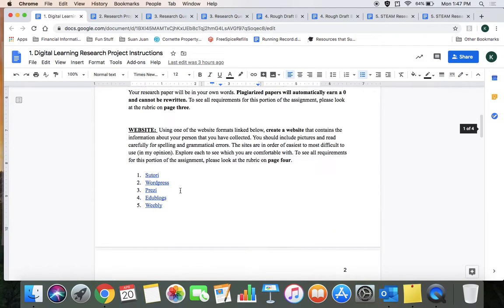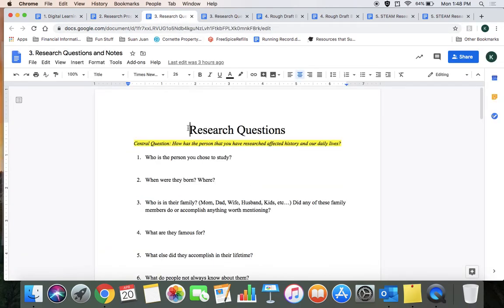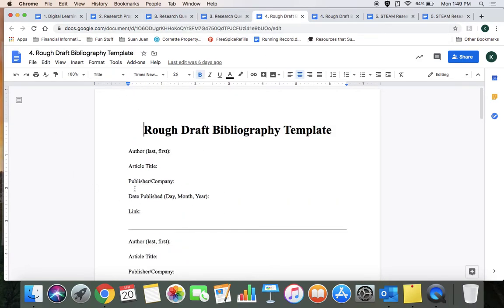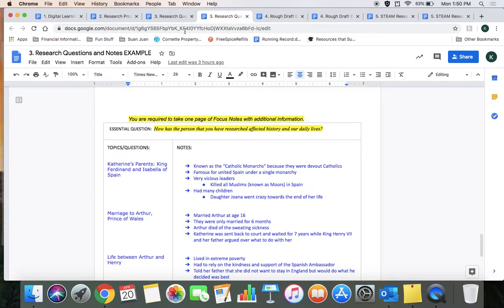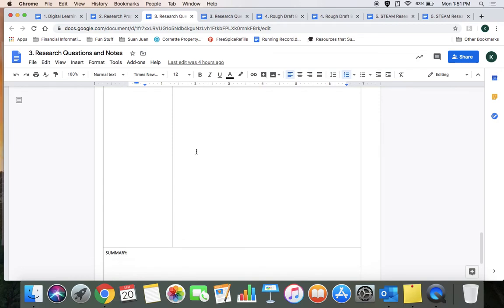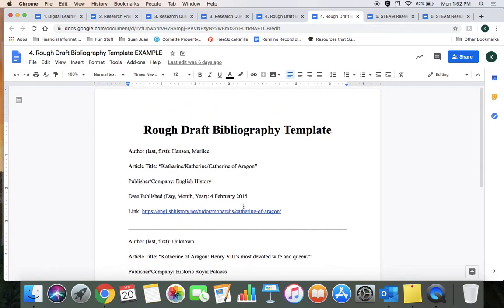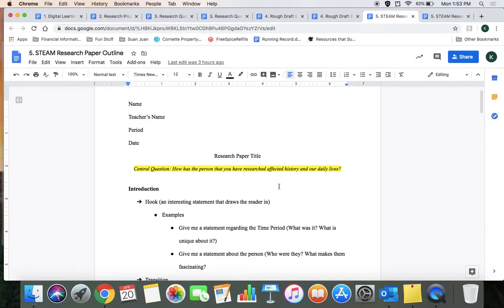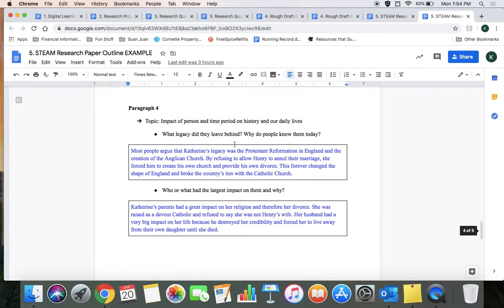Research Questions, Bib, RD Instructions